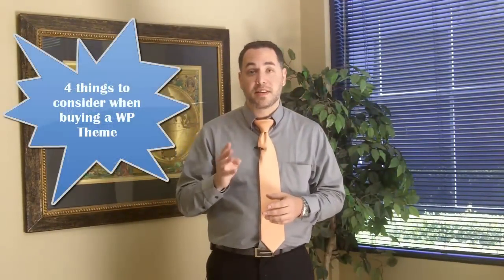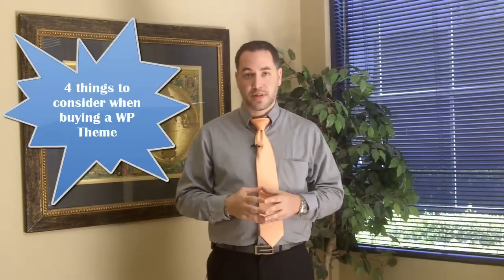Buying A Wordpress Theme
Pay attention to these 4 things before you select your Wordpress Theme.  Don't buy a Theme that does not function.